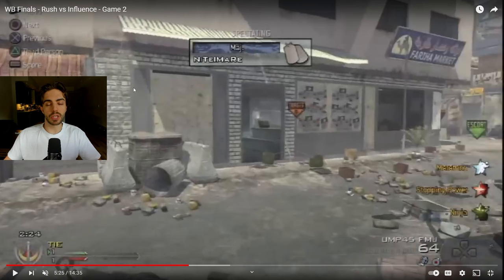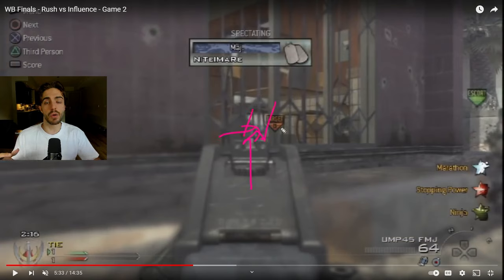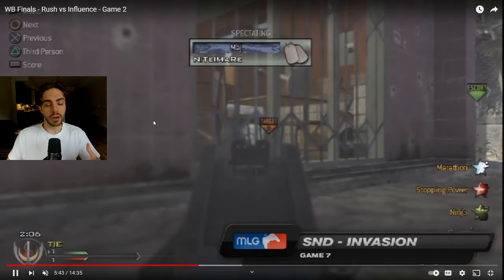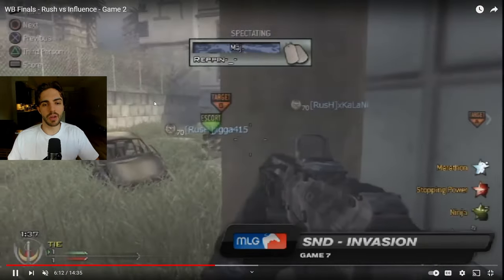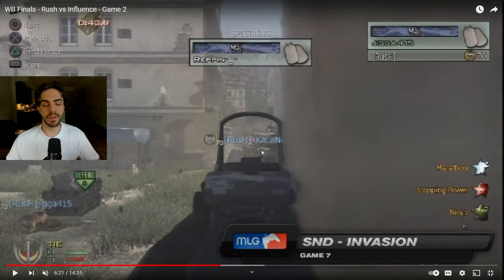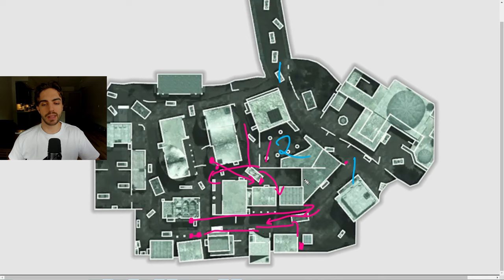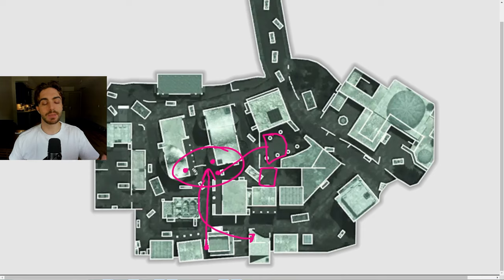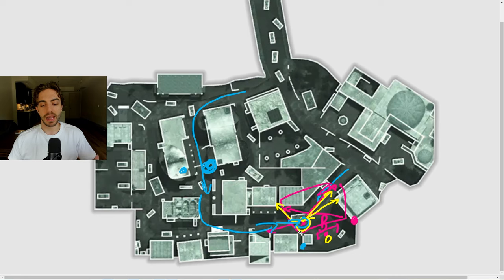MW3 STRATS v1 | #4 INVASION B Rush (CDL Pro Strategy)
Breaking down a simple B rush on Invasion SnD offense.